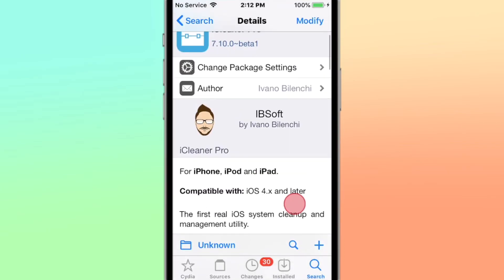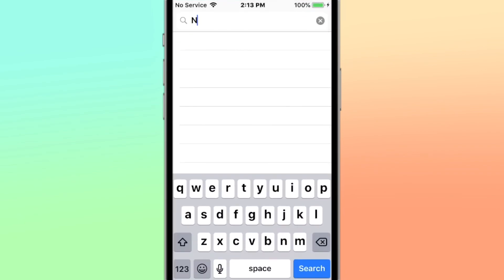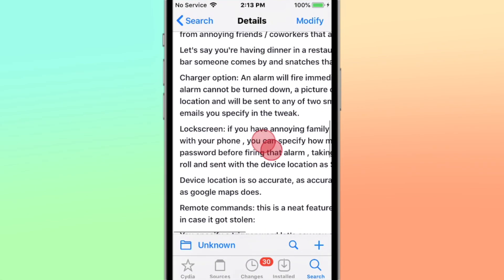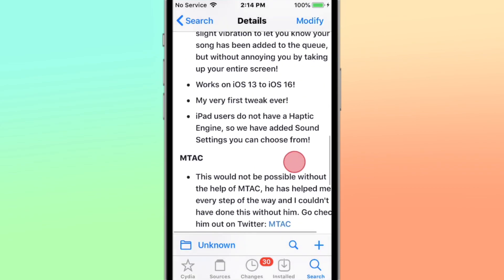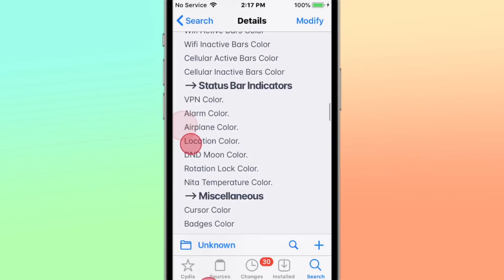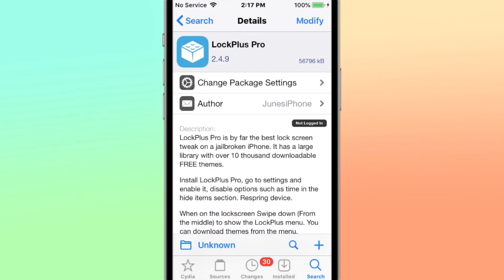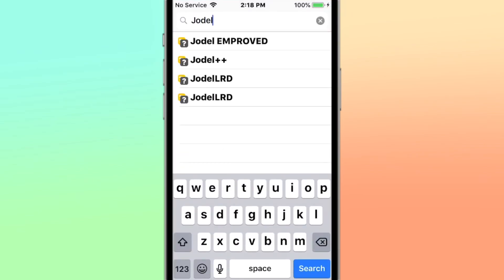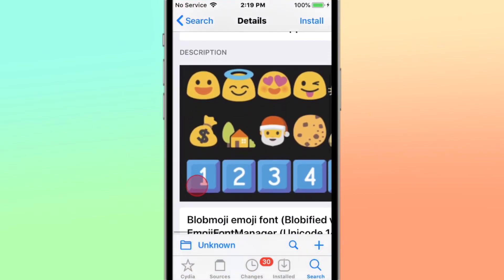Top Tweaks Compatible with Xina A15 - iOS 15 - 15.1.1